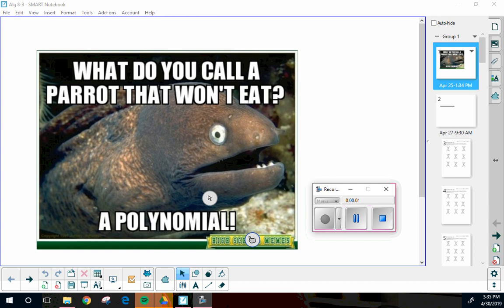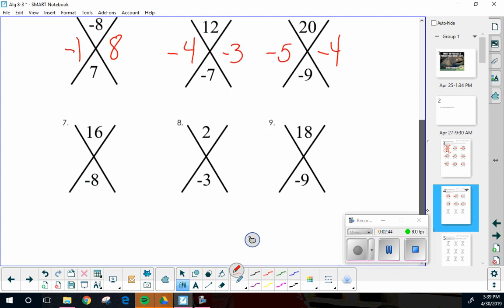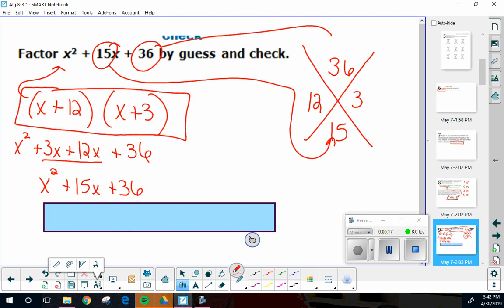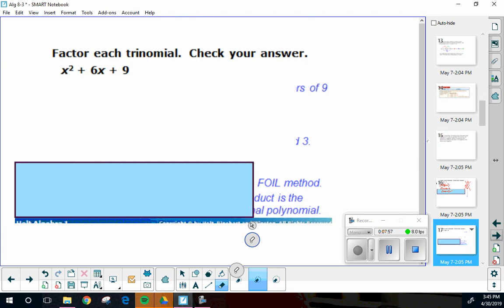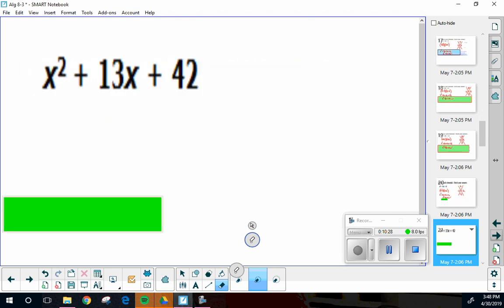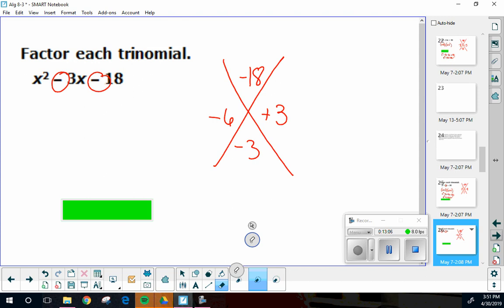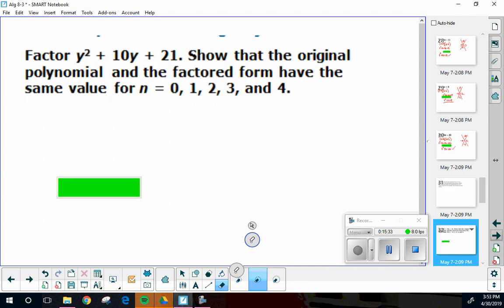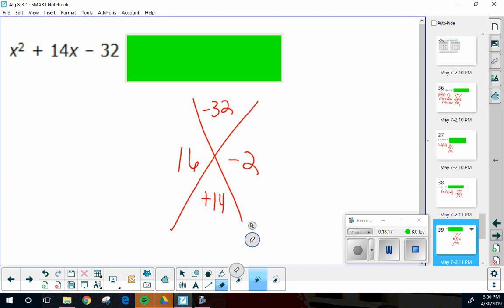05 07 2019 Factor Polynomials